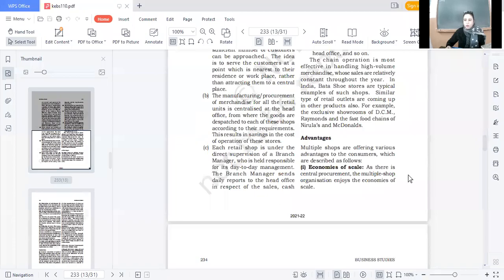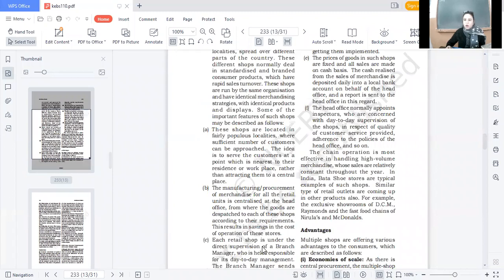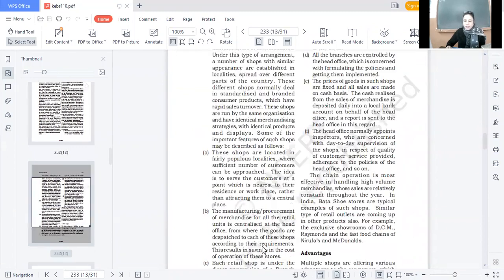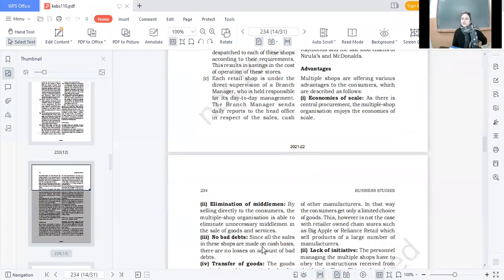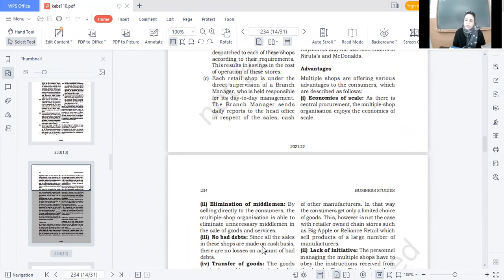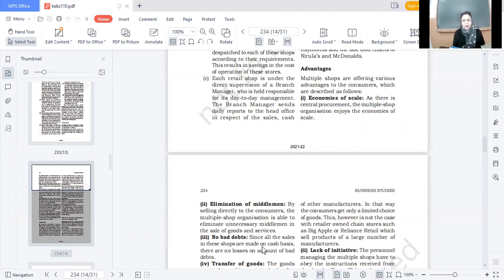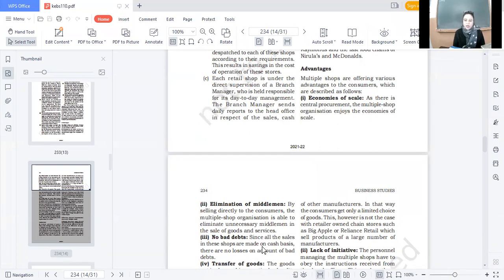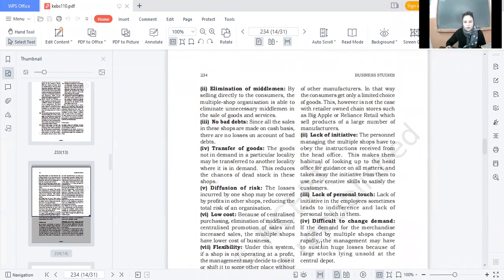17.01.22_Class XI C_ B.Std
Internal Trade